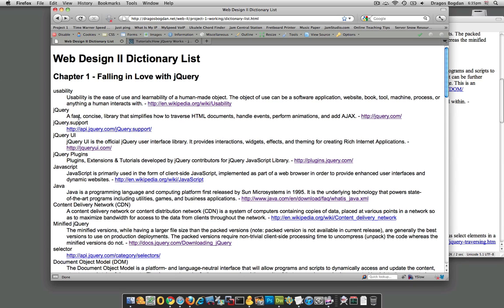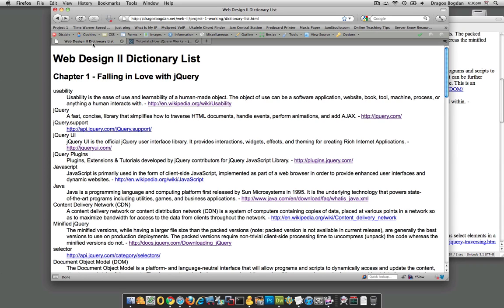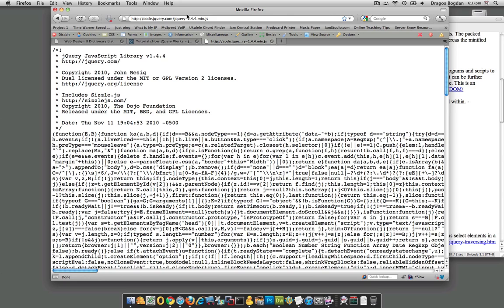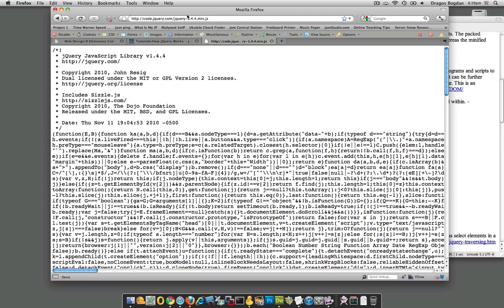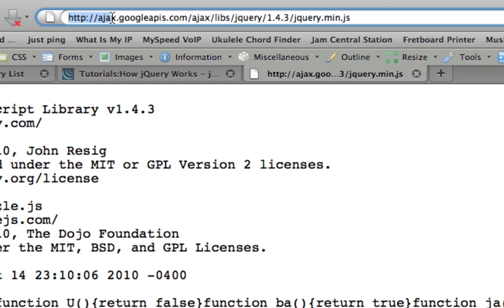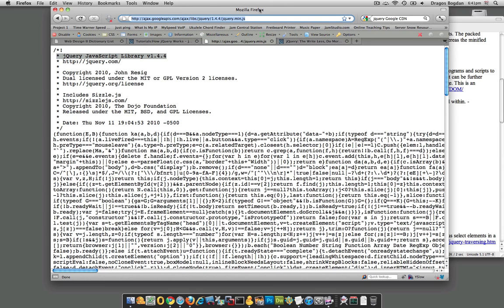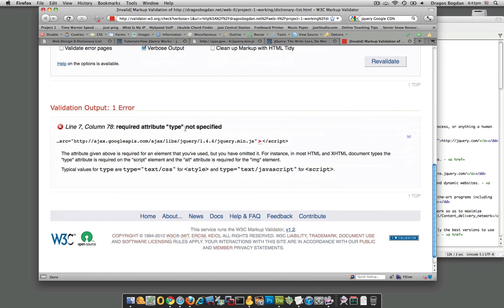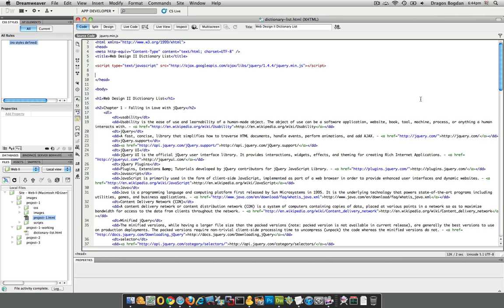(5/30) - Linking to the Google jQuery CDN - jQuery Powered Dictionary List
CDNs are a great option to lower the data transfers from your web server and speed up your web pages. Google hosts jQuery for specifically this reason. In this video you will see how easy it is to link your HTML document directly to it.